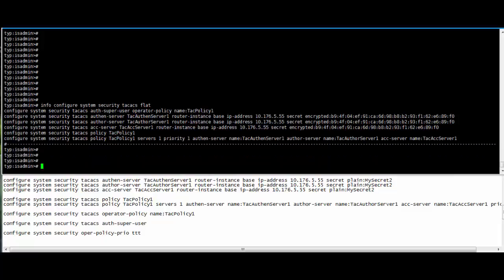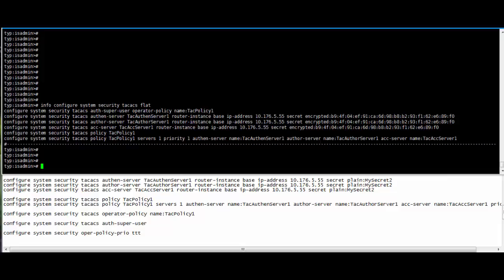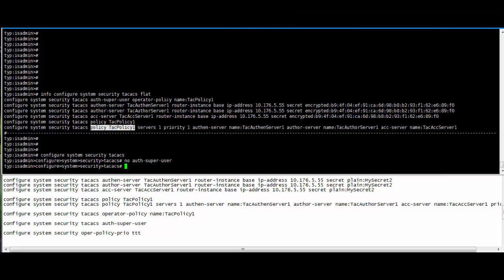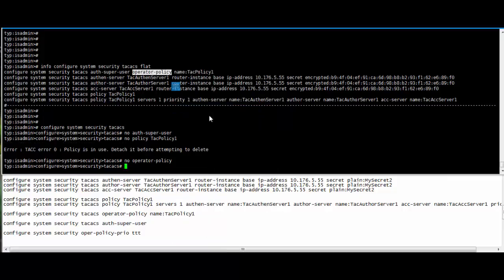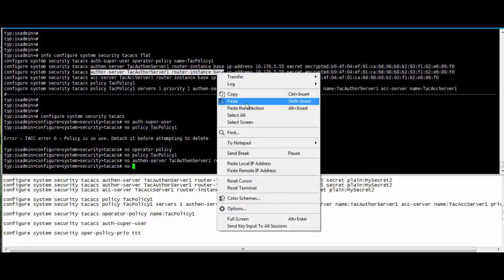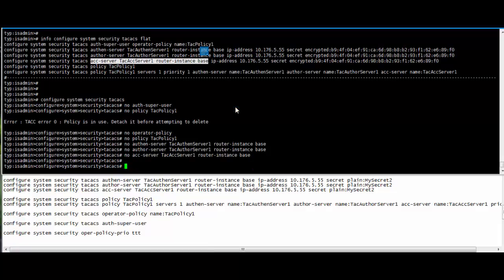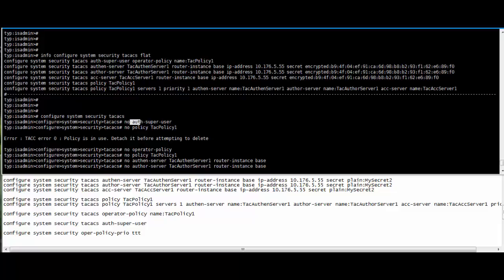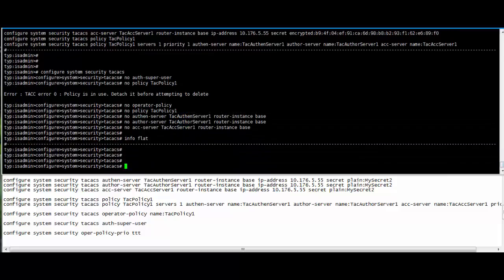Alcatel GPON OLT AAA Configuration delete procedure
Alcatel-Lucent GPON OLT AAA Configuration delete procedure.